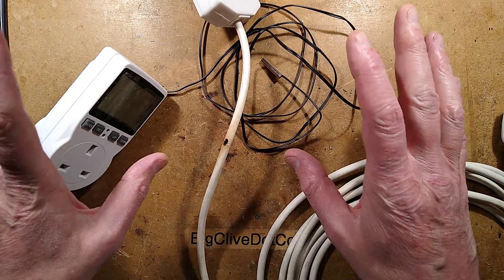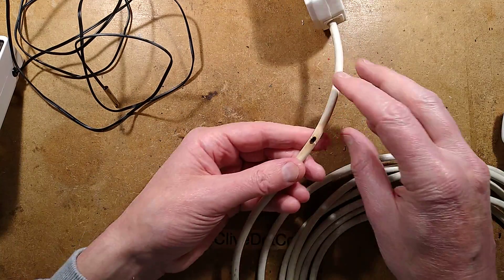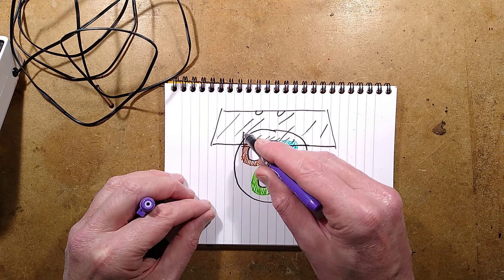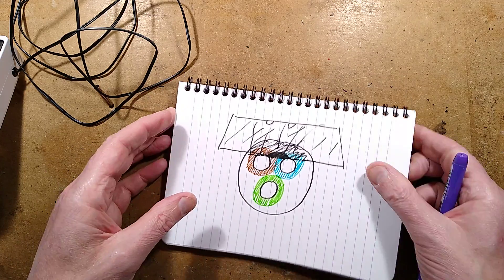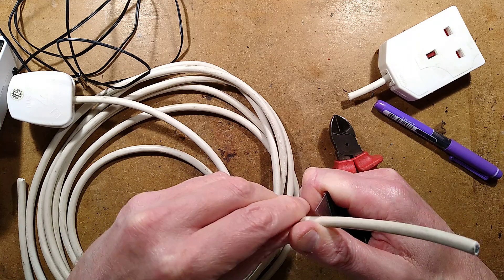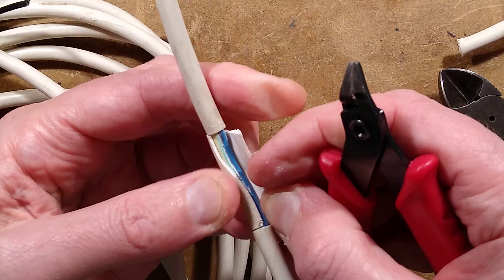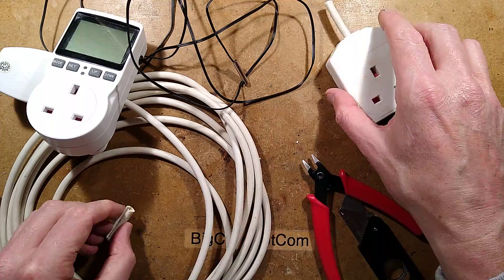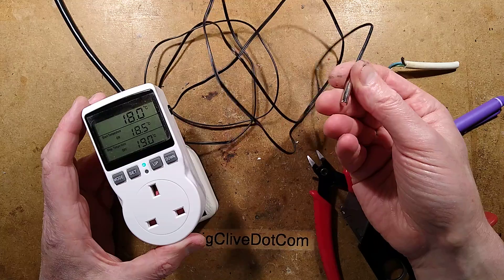The case of the mysterious cable arcing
Reece sent this plug-in thermostat and extension cable after an incident when he plugged it in and the cable immediately started burning in the vicinity of the sensor cable.

Quite interesting analysis of the cable damage with bonus teardown of the thermostat.

In hindsight, the fault may have been initiated by the core being partially cut through, as indicated by the outer damage on the cable.